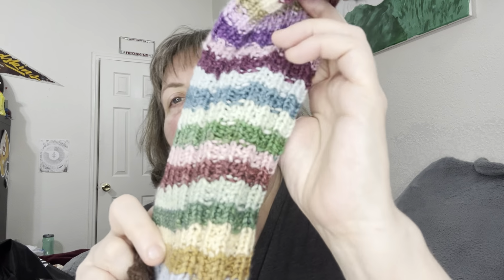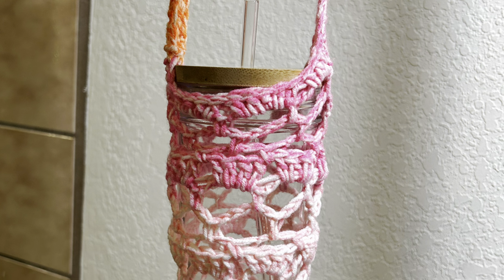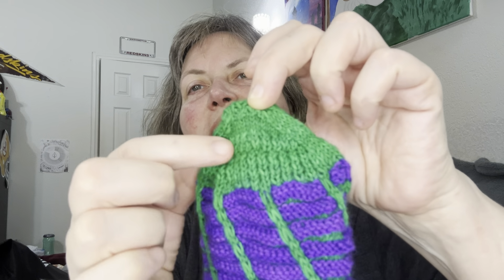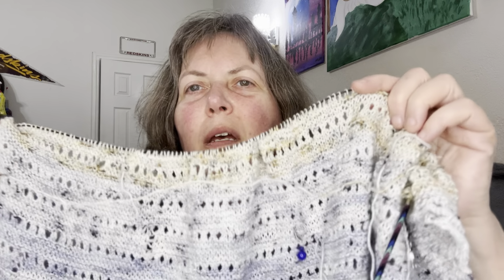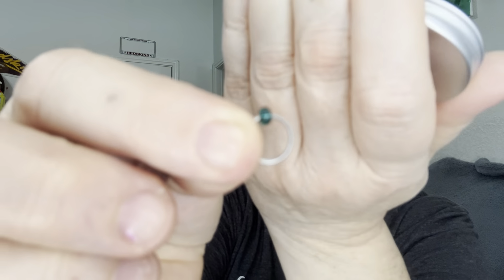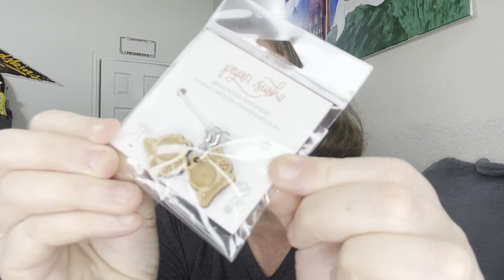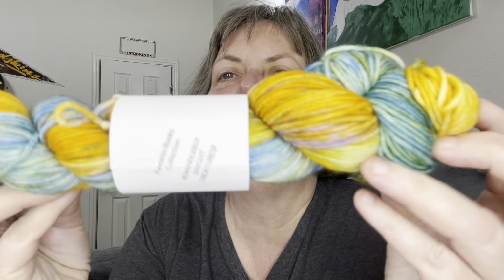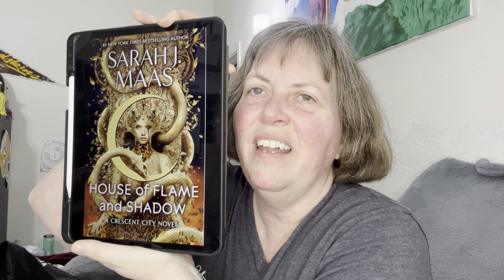An Inquisitive Crafter, Episode 10: Easing into Sniffly Spring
I WHERE YOU CAN FIND ME I

What I’ve finished:
Magic Heel Socks Ribbed DK by The Autumn Acorn

Works in progress:
Contrast Blast Socks by Stephen West

Dreaming of finishing:
Rock It Tee by Tanis Lavallee